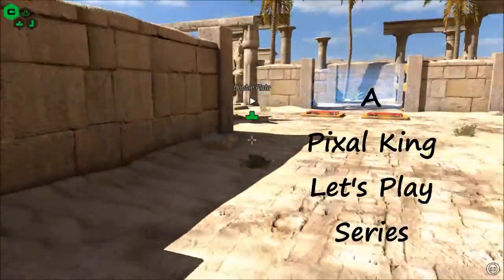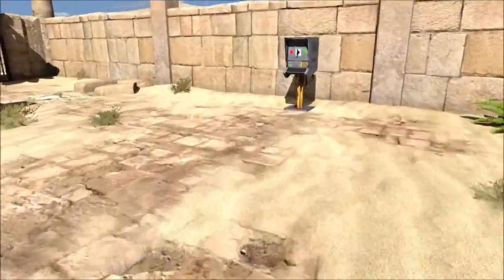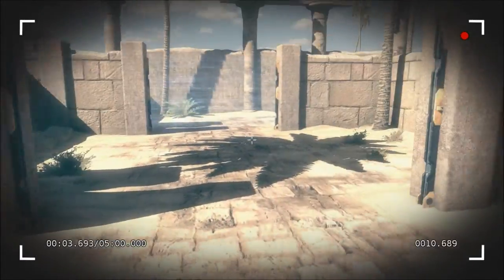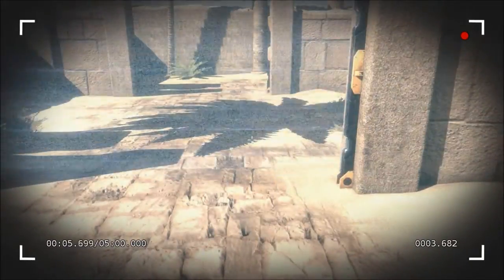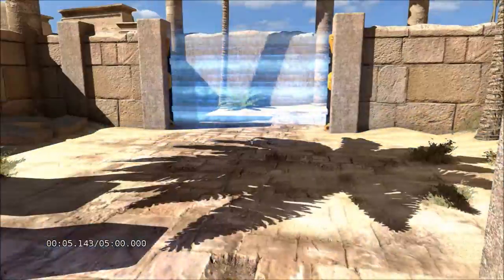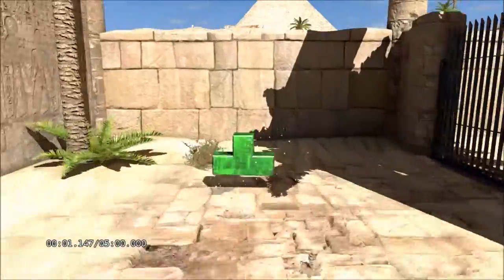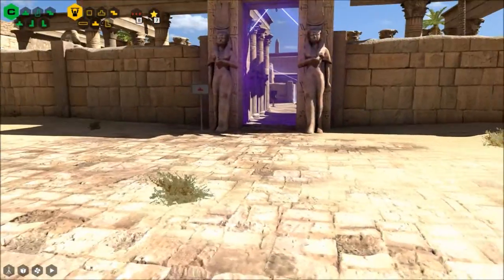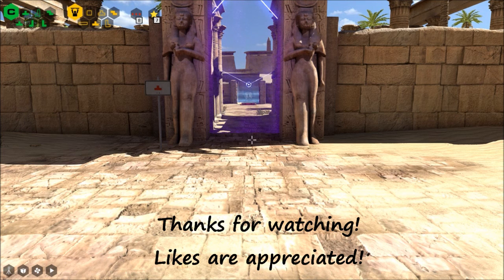The Talos Principle 27 - Temple B4 - Double Plate - Playthrough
This video covers play from Temple B, portal 4, the Double Plate puzzle. It plays through:

B4 - Double Plate

Pixal plays The Talos Principle, Part 27 - Temple B4 - Double Platet puzzle.

This is a casual, blind, walk through, showing how to complete the puzzles.

Game rating is PG.
Commentary rating is PG.